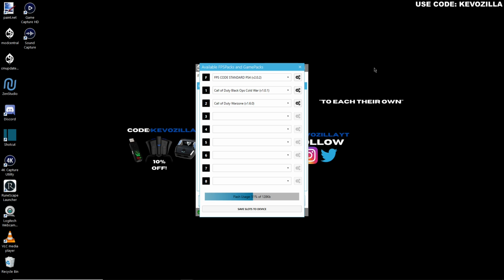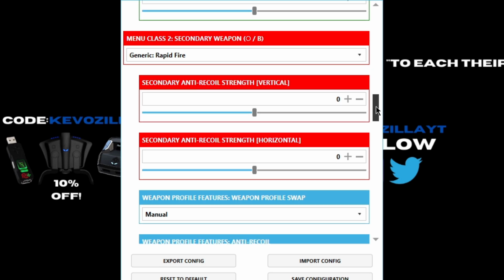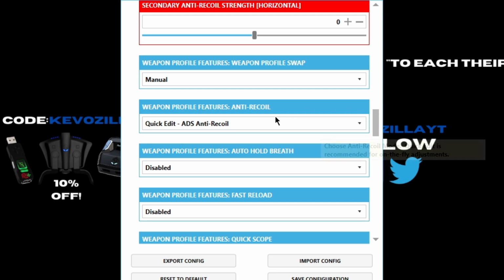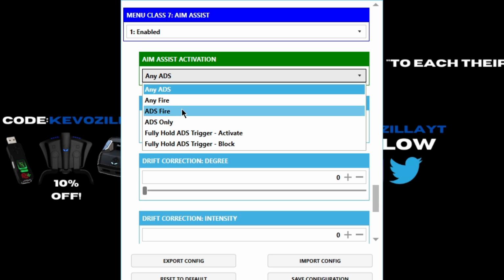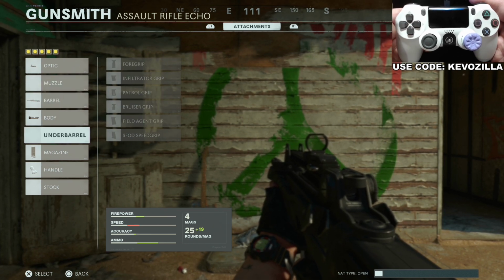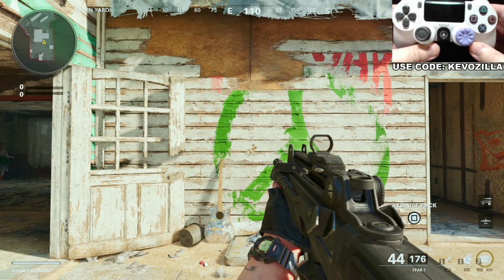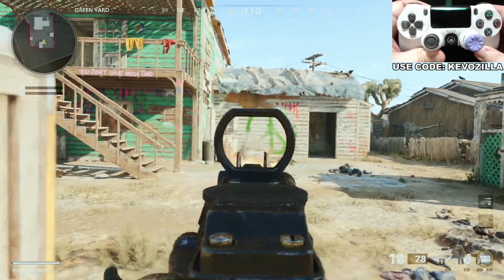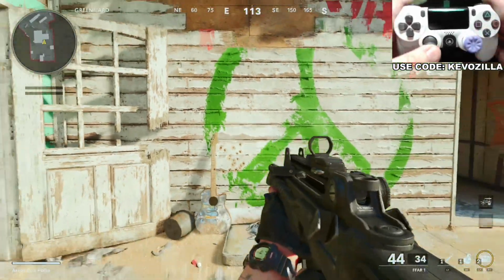BEST BLACK OPS COLD WAR STRIKEPACK SETTINGS FOR MULTIPLAYER! ZERO RECOIL MOD AND "AIM BOT" EXPLAIN